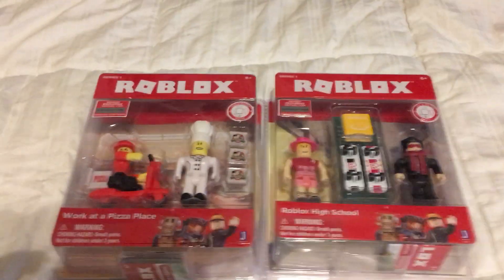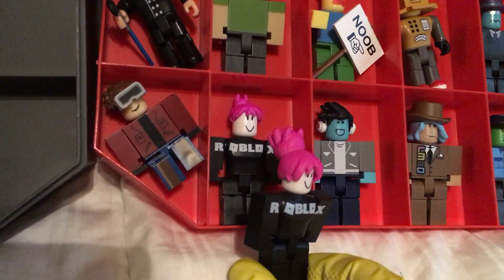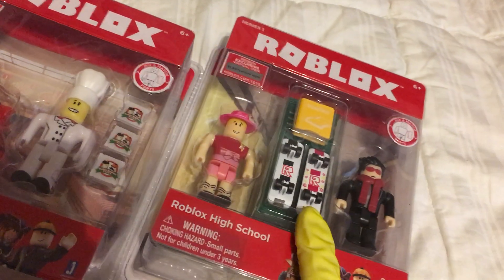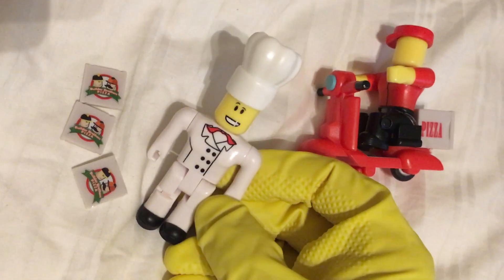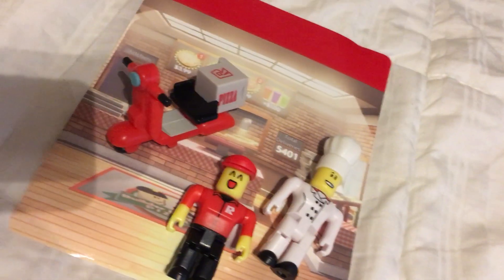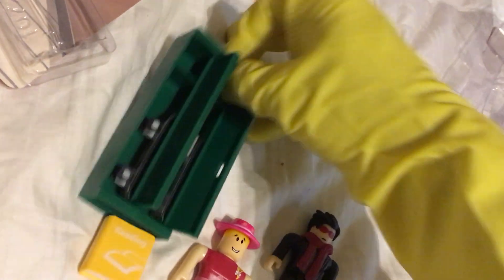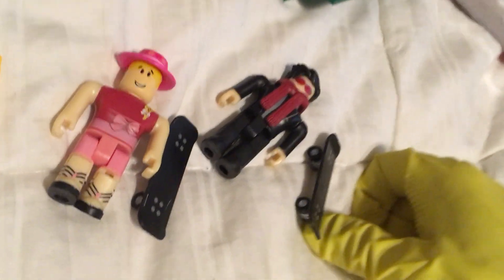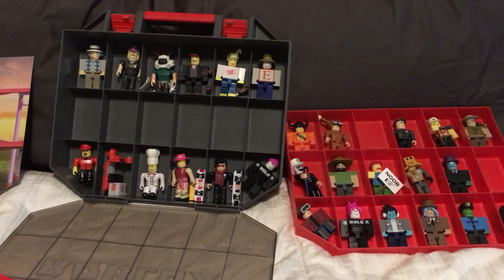ROBLOX! Work at a Pizza Place + Roblox High School!